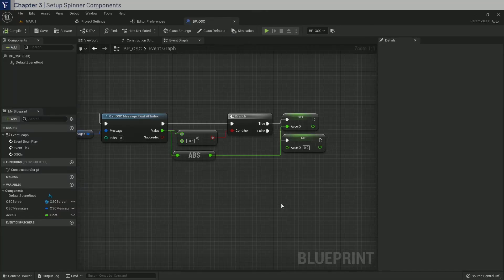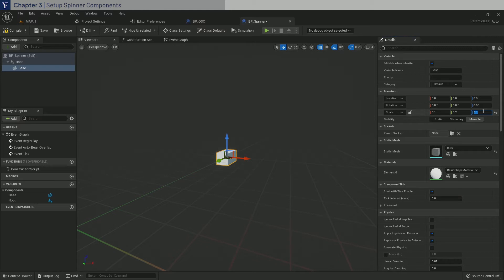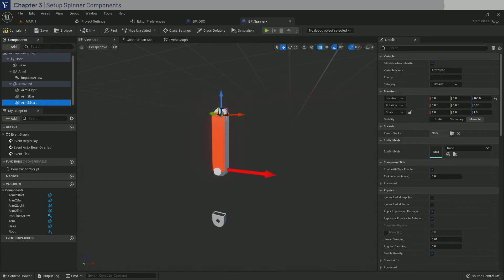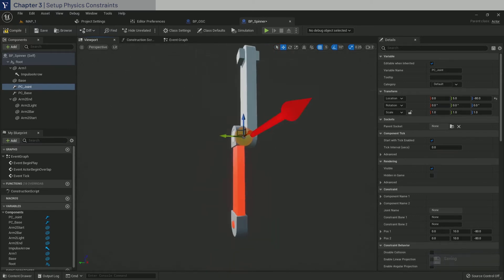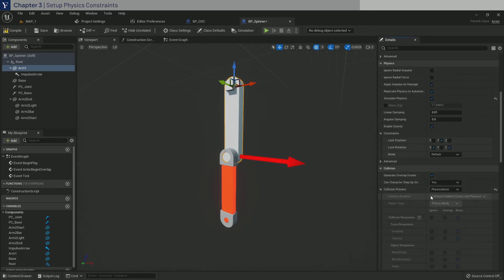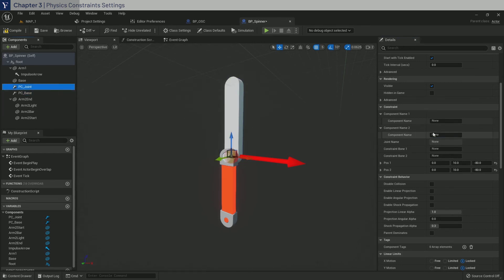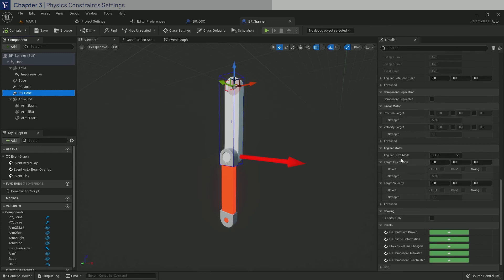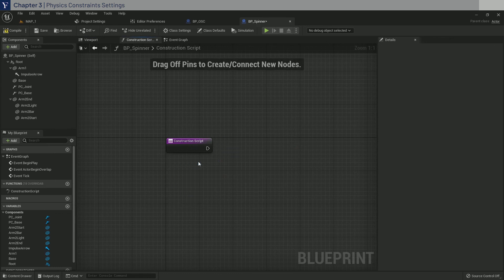Unreal Engine 5 [Course] OSC Creative Coding with ZigSim | Ch.3 - Physics Constraint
In this course you will learn how to use OSC (Open Sound Control) protocol with Unreal Engine 5 and create an interactive art project that can be motion controlled using your mobile phone.

Sub-Chapters:
00:00 | 0. Setup Spinner Components
02:40 | 1. Setup Physics Constraints
05:22 | 2. Physics Constraints Setup

Soundtrack by kenja time

#(Creative Coding, New Media Art, 3D, Tutorial, UE5 Motion, Unreal Engine Course, Blueprints)